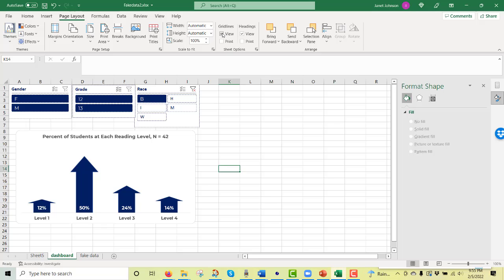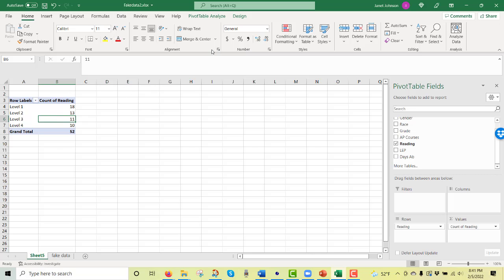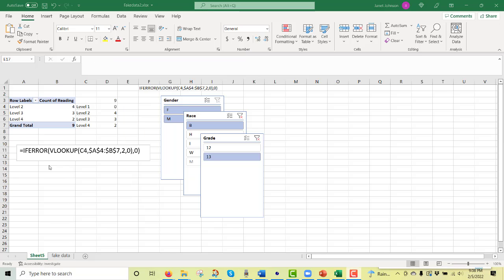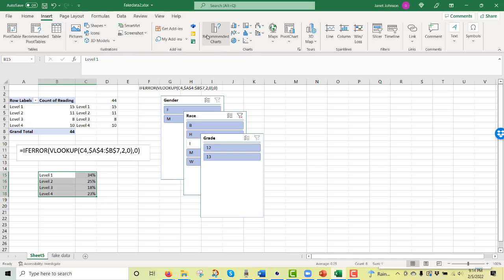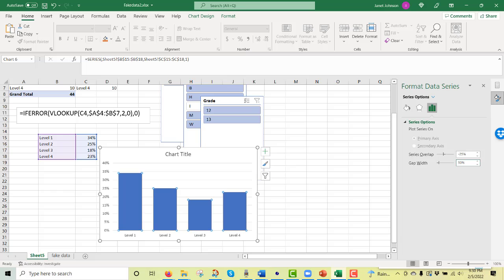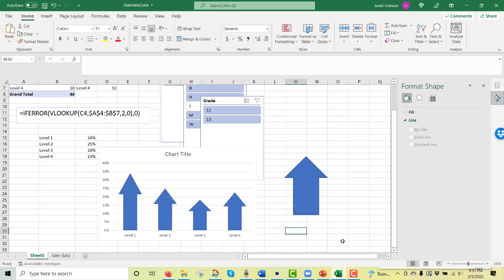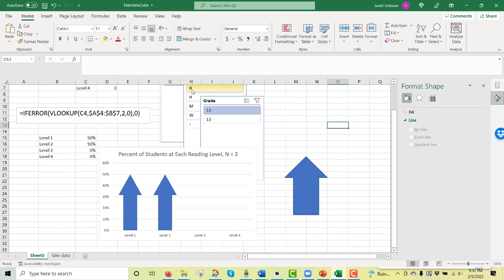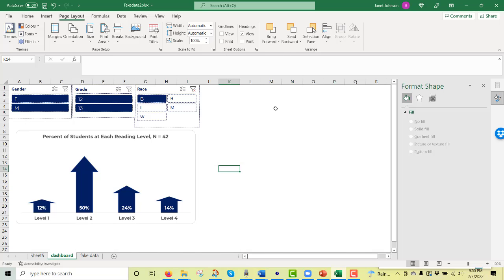Easy Excel Dashboards: Part 2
This lesson shows you how to make your data dashboards look more like info graphics.